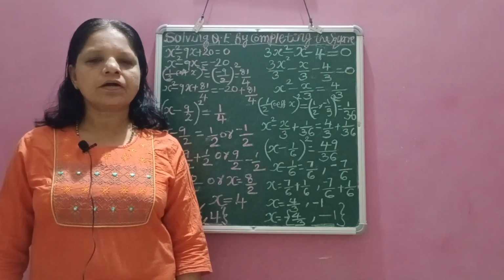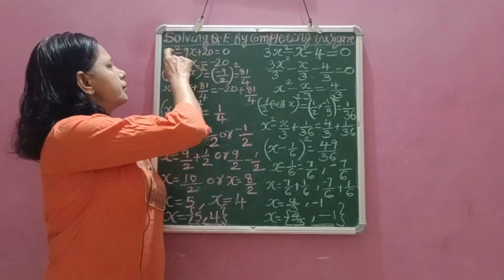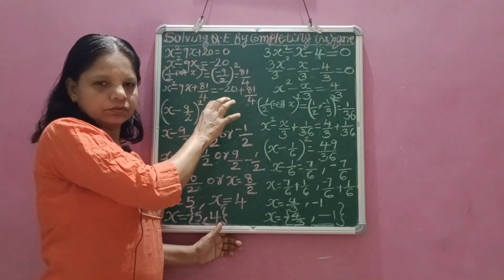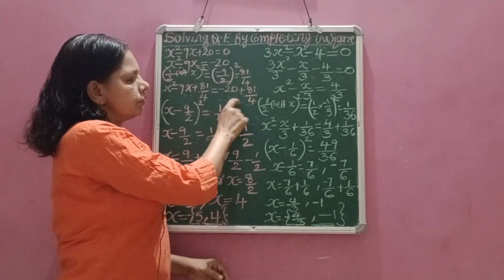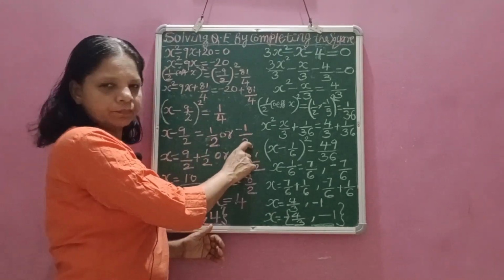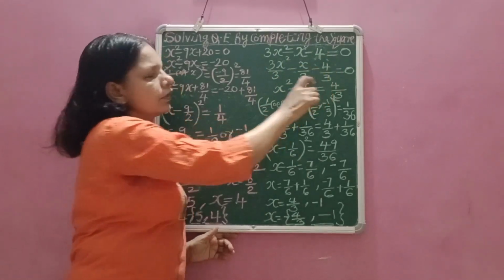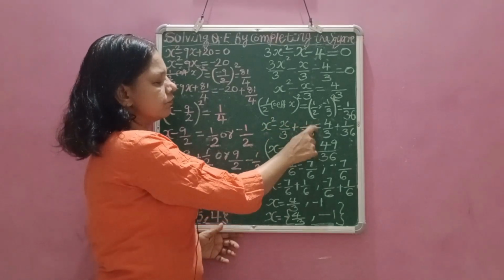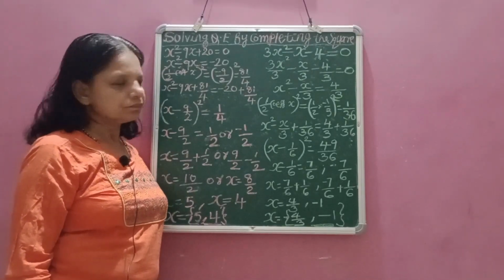Basic Maths Lessons||To solve quadratic equation by completing the square .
In this video I will explain how to solve quadratic equation by completing the square with suitable examples.